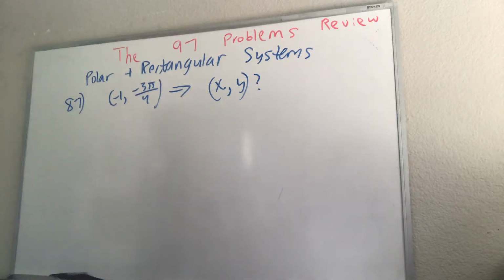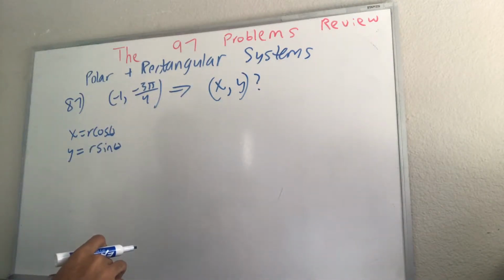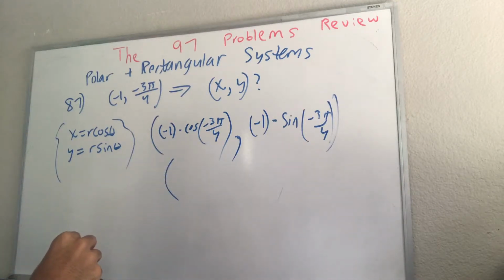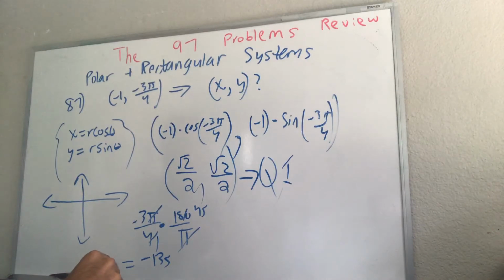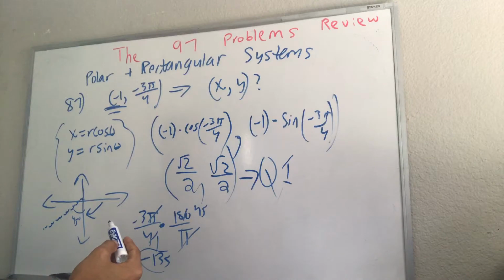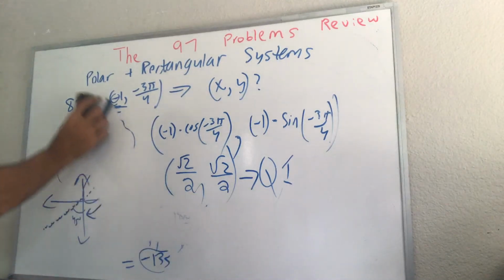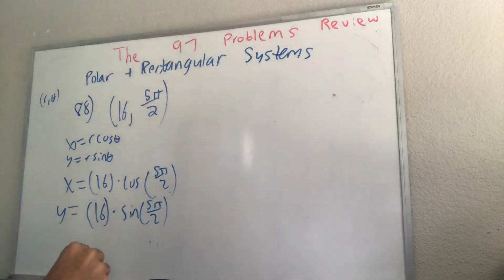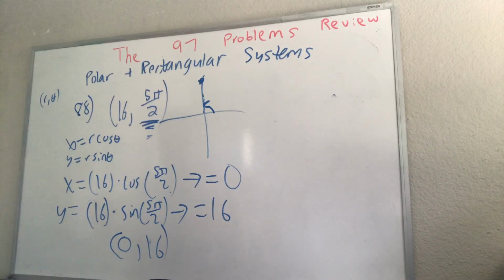Polar & Rectangular Coordinates